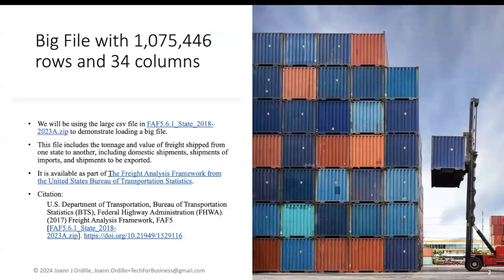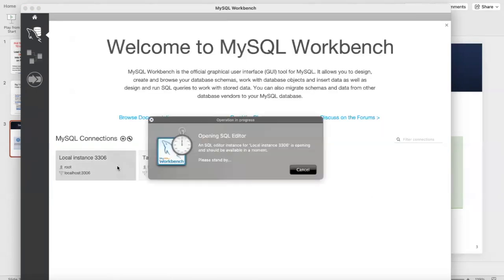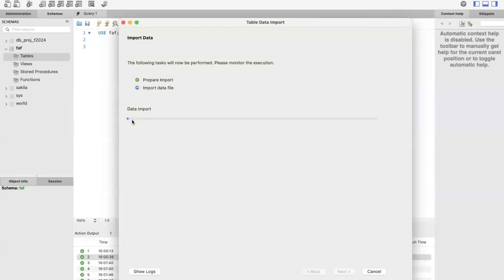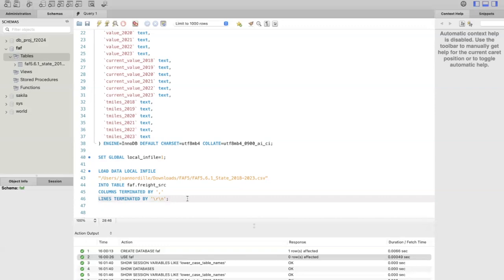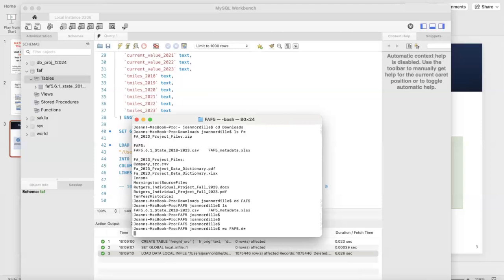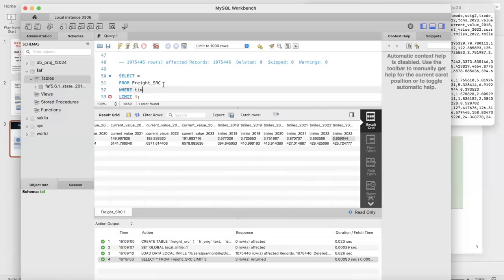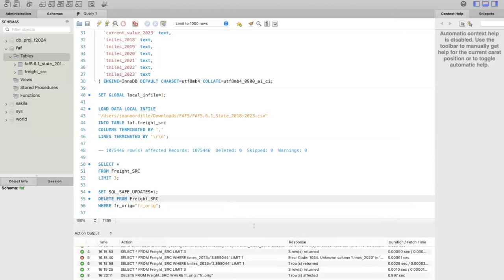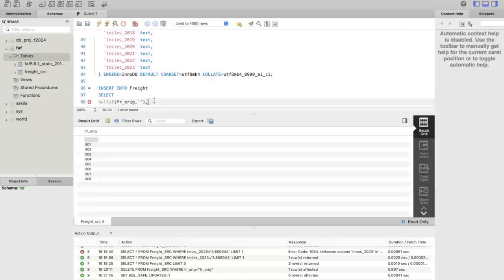Load Big Files FAST Into MySQL On Macs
This video provides step-by-step instructions for loading big files fast on Macs.  It also shows how to check the load without opening the file in a text editor or spreadsheet program which is not always possible for large files. The video describes a database analysis project that you can do with the file loaded. You can use the project to sharpen your SQL skills.

SLIDES TO ACCOMPANY THIS VIDEO:
Download slides called "Load Big Files FAST Into MySQL on Macs"

WANT TO CHALLENGE YOURSELF BY DOING THIS PROJECT?
Do Professor Ordille's Fall 2024 Database Project and come back in January 2024 to review the answers with me
(Only my classes are submitting answers.  Everyone else can learn the answers when I post them here to my YouTube channel in January 2024.)

HAVE WINDOWS INSTEAD?

00:00 - Introduction
00:45 - Example File to Load
01:29 - Provenance of Example File
01:37 - Overview of 6 Steps to Load File
02:20 - Step 1: Downloading the File
03:41 - Step 2: Configuring Workbench for the Fast Load
04:28 - Step 3: Creating the Database and Table for the Load
09:04 - Step 4: Enabling the Fast Load on the Server
09:26 - Step 5: The LOAD DATA LOCAL INFILE Command
12:52 - Step 6: Verifying the Success of the Load
19:44 - Initial Data Wrangling Steps to Ready Loaded Data for Use
26:00 - Database Project Challenge
26:30 - Conclusion